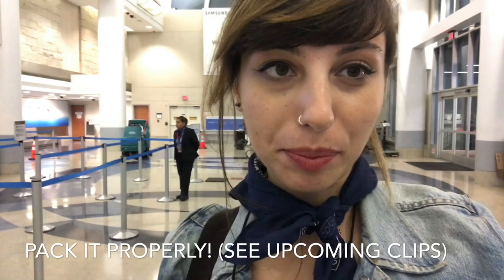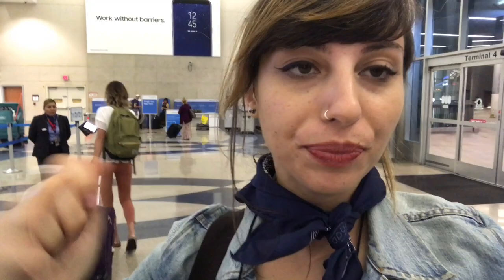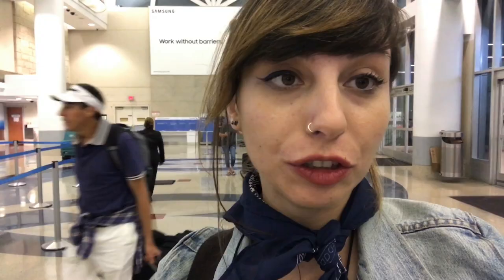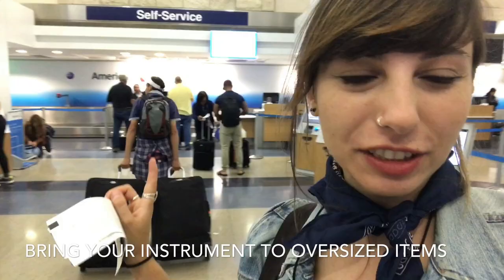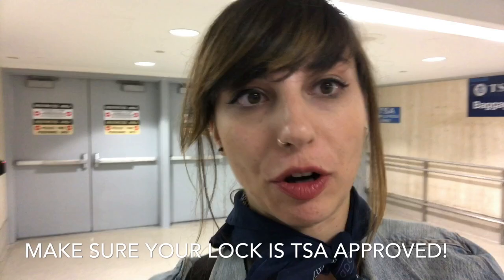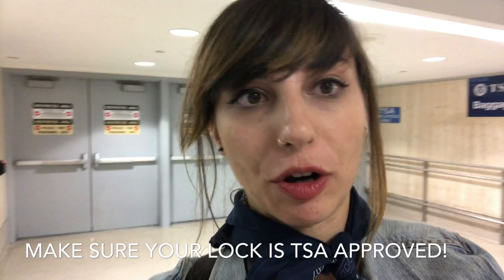How to Fly with Your Guitar as a Checked Item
I didn't have time to use my nice DSLR Camera for this week's video, so I shot everything on my iPhone 7+! I just got back from Miami for a film shoot and thought it would be cool to post this video about how tI travel with my guitar. I've taken it as a carry-on before, but most of the time when I traveI check my instrument. If I bring a smaller guitar on another trip, I will post a vlog on how I bring it as a carry on item.

 I've flown to New Zealand, the UK and Italy, Pennsylvania and Miami with the guitar in the hold and it's completely fine!

and bring a guitar that is functional but isn't your most treasured possession.

Below are some items you should invest in if you fly often:
FLIGHT CASE with TSA Approved Lock